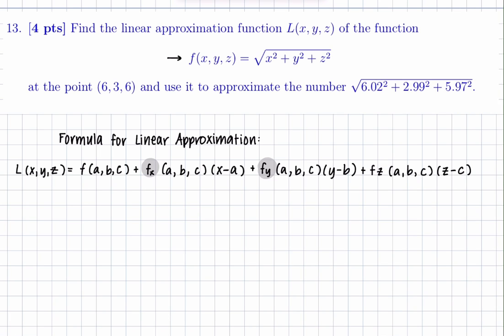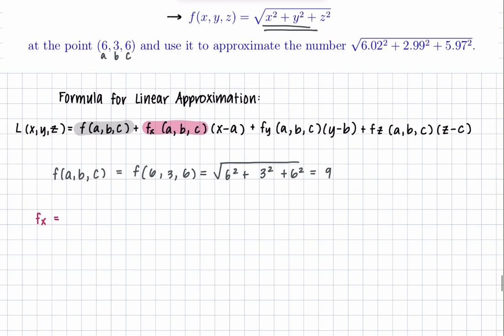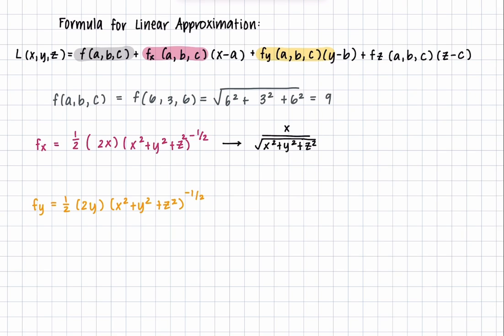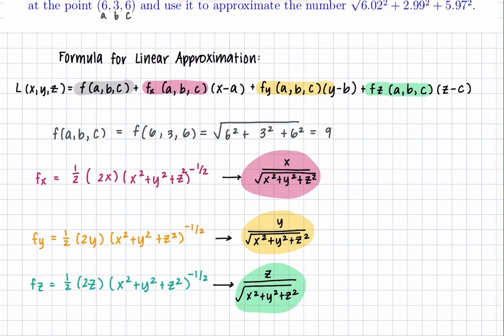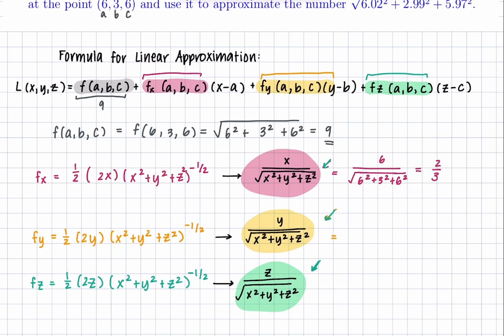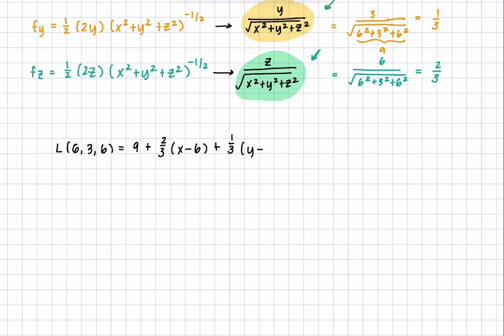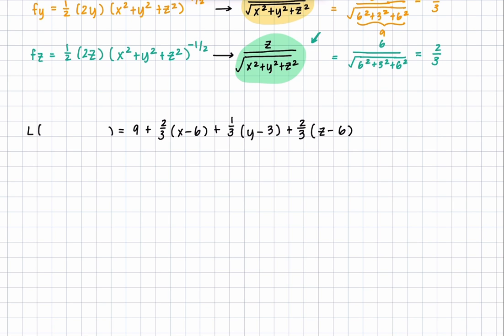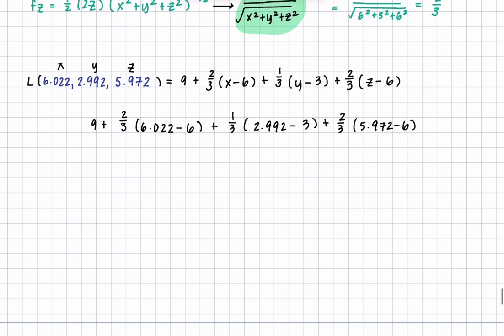Calculus 3_Review Problem 13